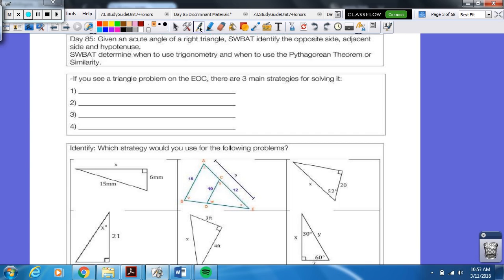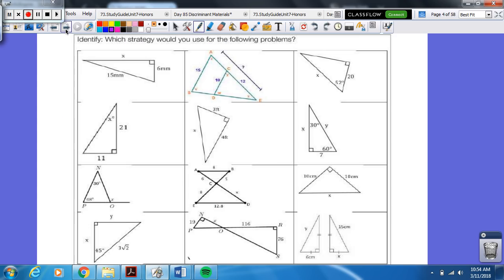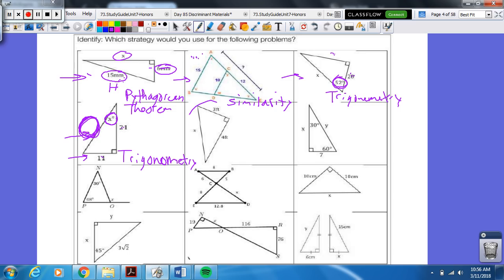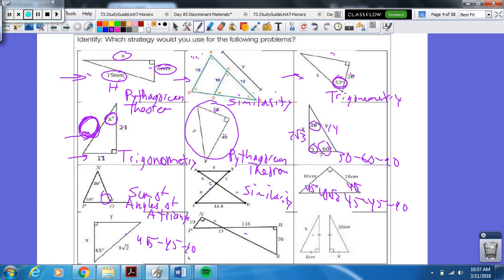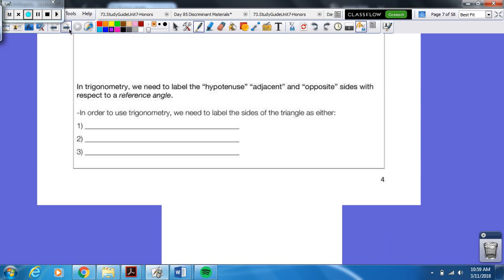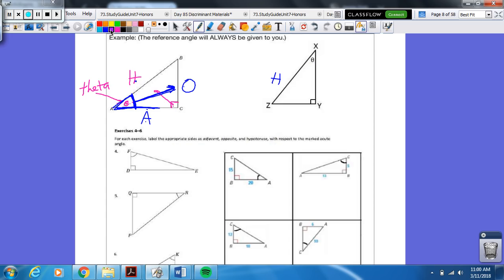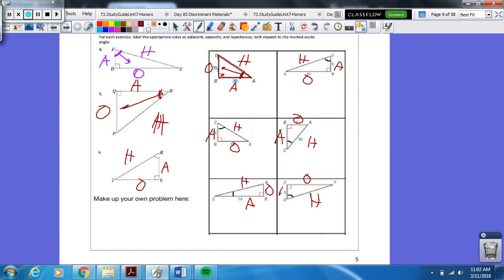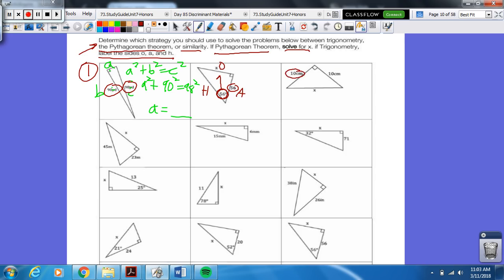Labeling Triangles O, A, H